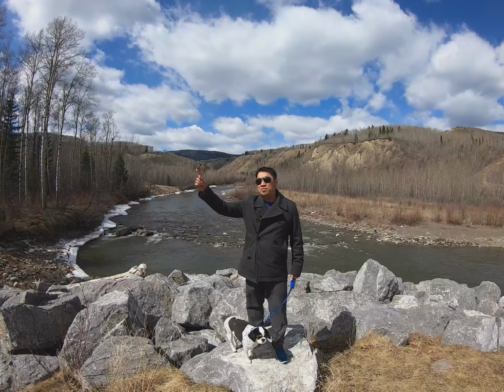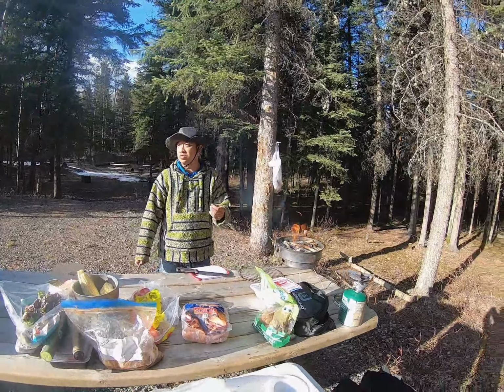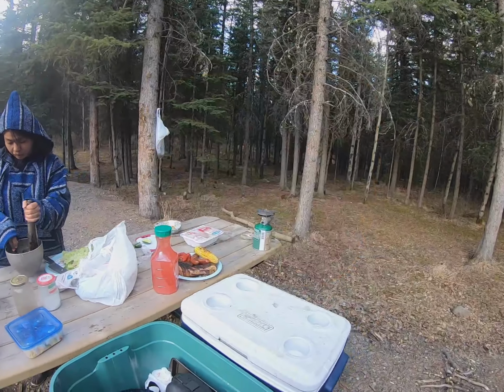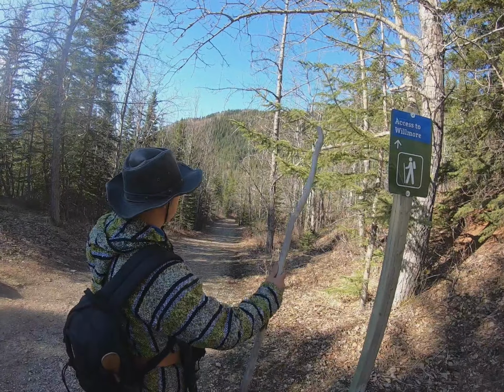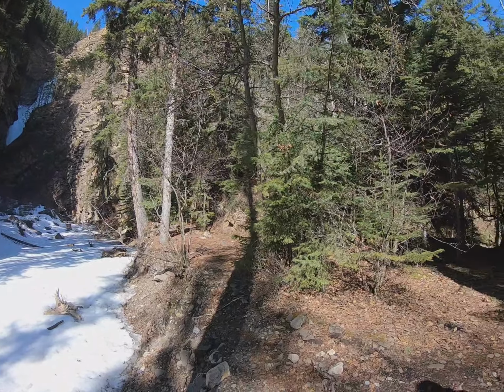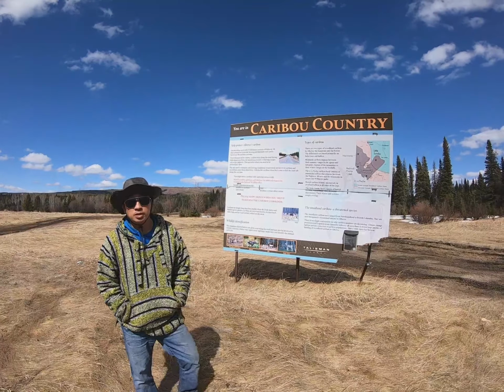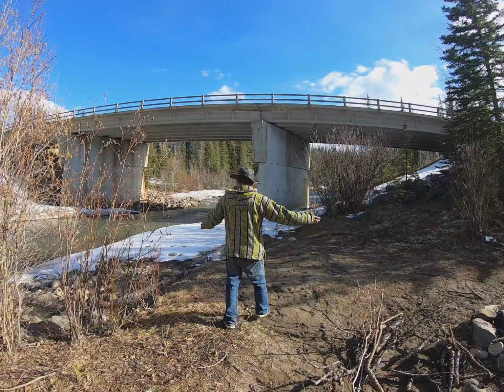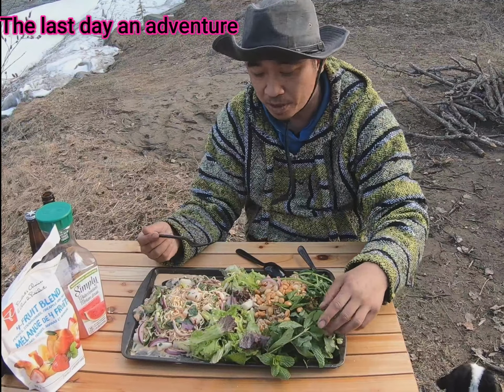Camping&Eat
เที่ยวไปตำไป
GrandeCache camping.

👉FB: CK on the world